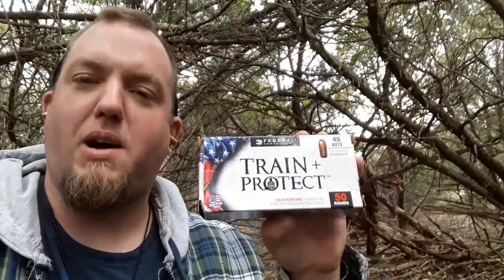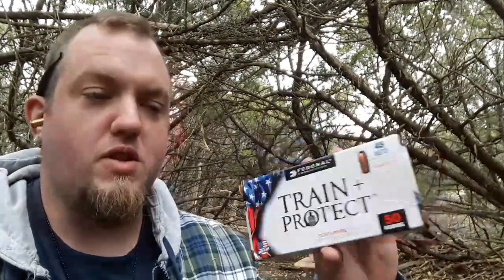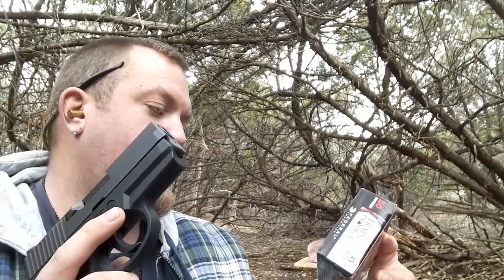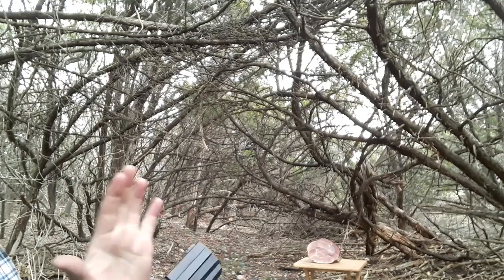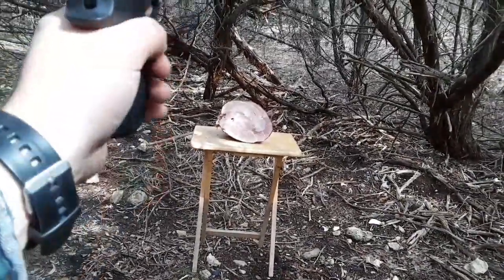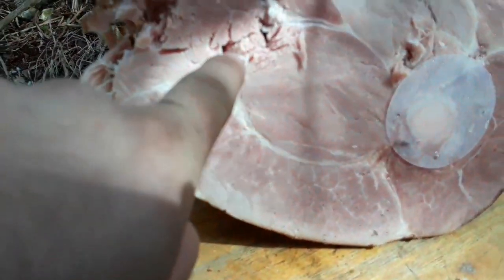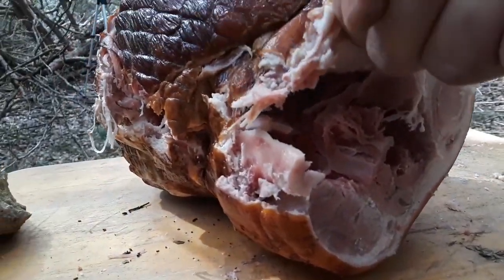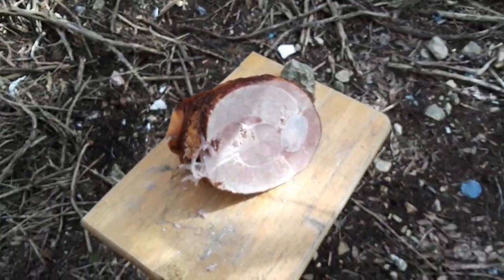Federal .45 ACP 230 Grain HP Train and Protect Ammo Test